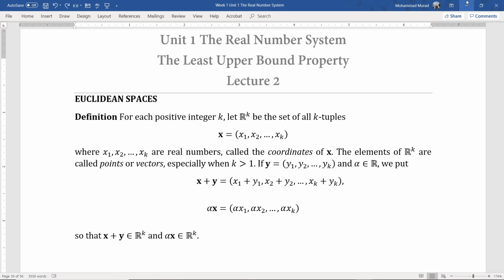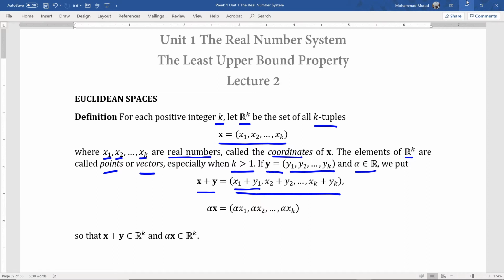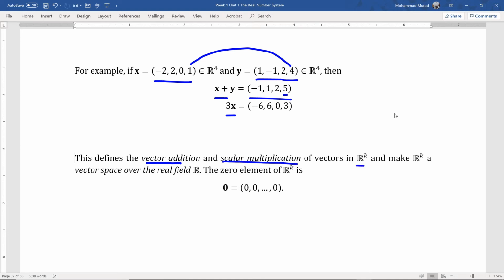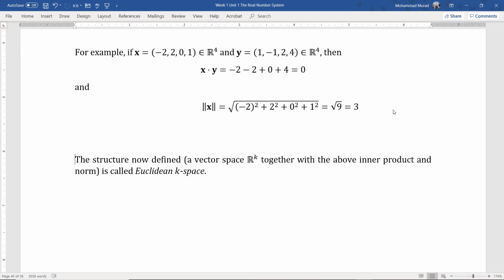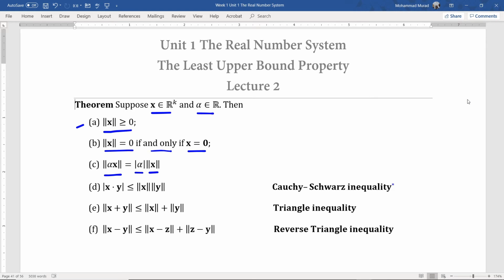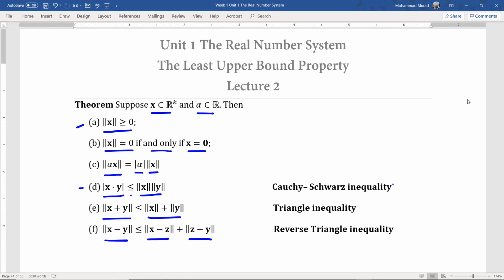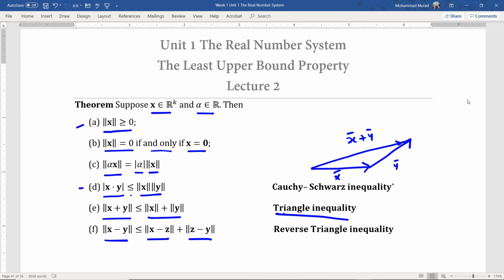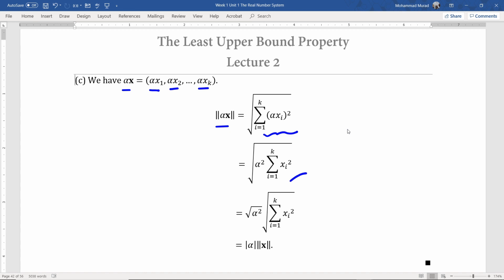MAT221 Lecture 2 Part III: Euclidean Spaces